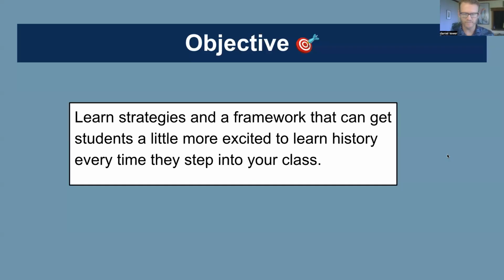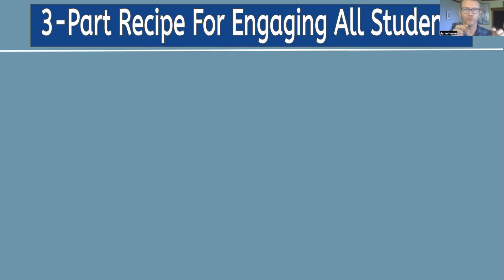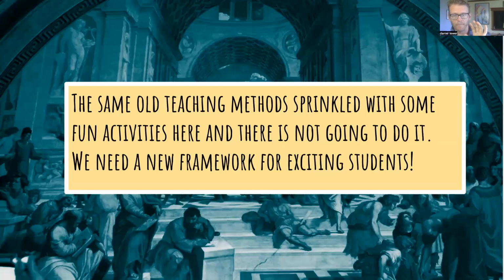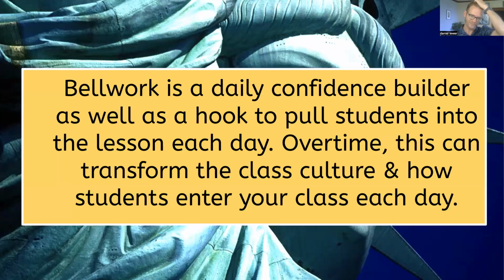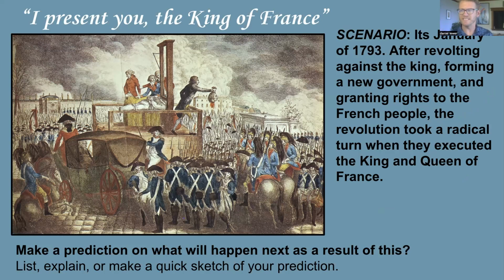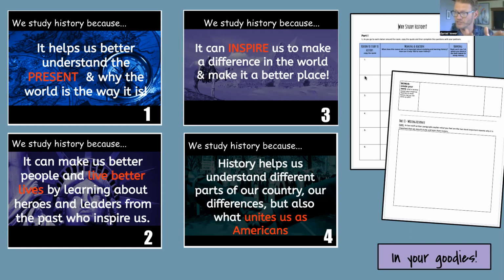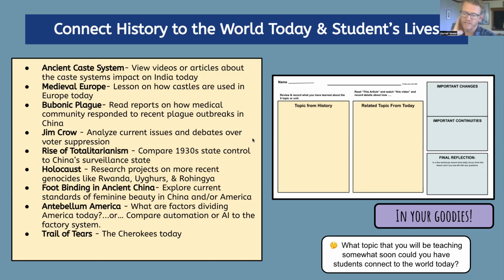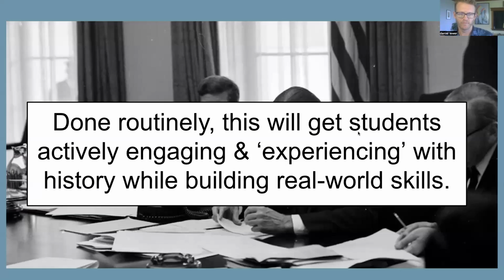How to Make History Interesting and Engaging! (A Free Training)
Three impactful strategies to get students engaged in history while building critical thinking skills.